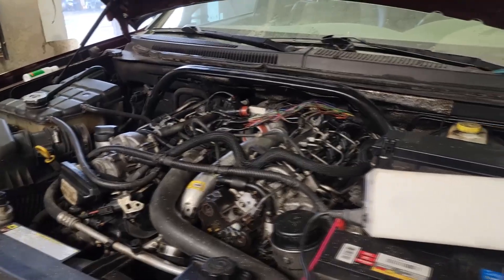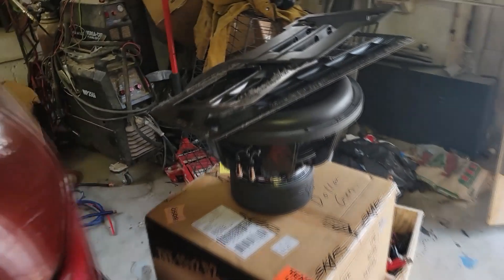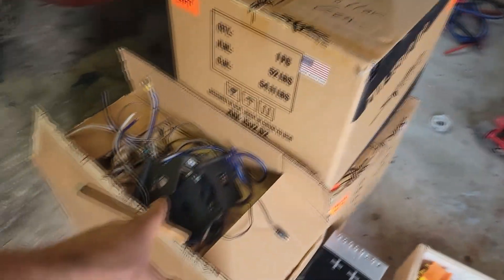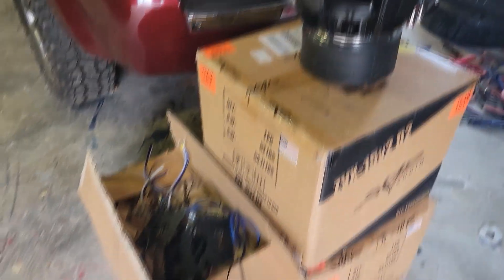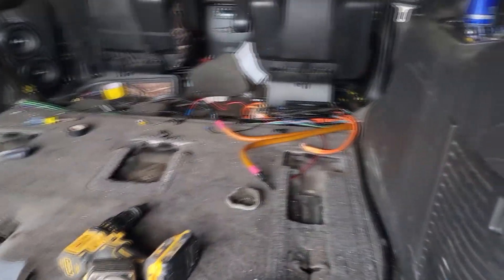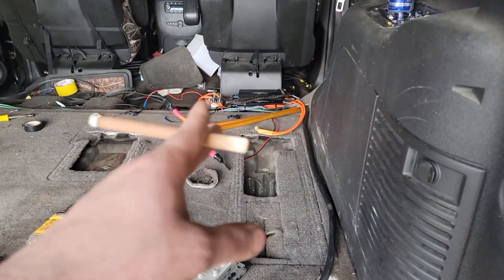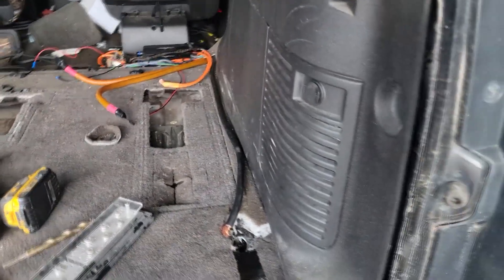Skar-Nali Build Part 1!!! 4 Skar ZVX 15s in a C-pillar Wall on 2 Cab4500s!!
What's up everyone?!? Its been awhile since I've uploaded a video we been busy as hell and its hard to remember to record lol!  In this episode we're starting a C-pillar wall in Brandon's Denali!! 4 Skar ZVX 15s on 2 Cab4500. Right now the battery is a cased 80ah DroppinHz Lithium but will be adding more Lithium in the future!! LETS GO BRANDON!!!